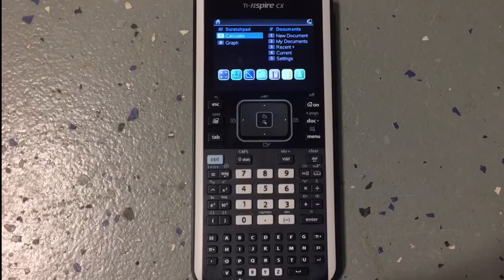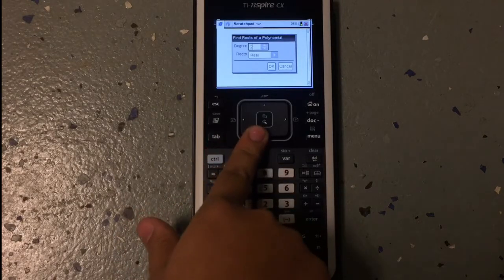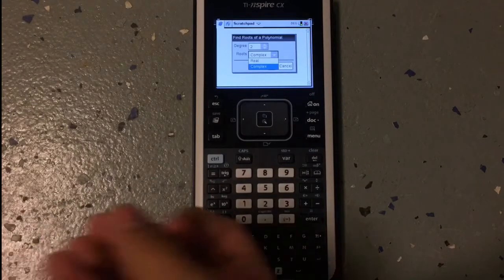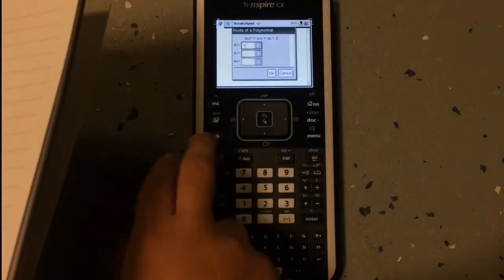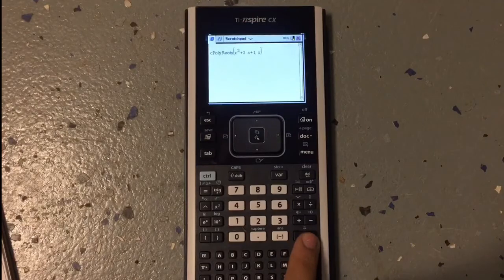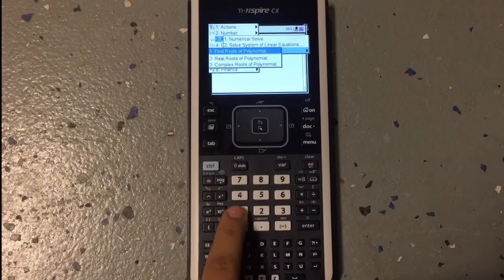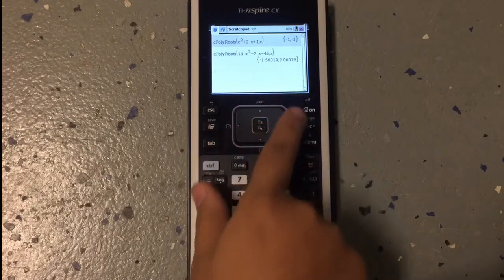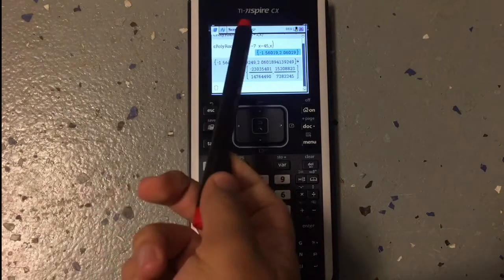Solving Quadratic Equations on the Ti-nspire cx Calculator